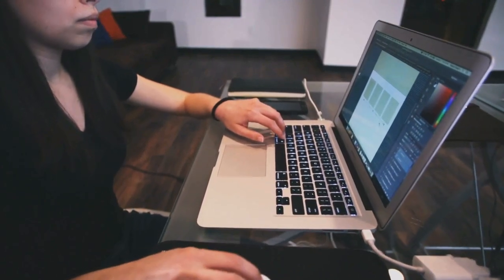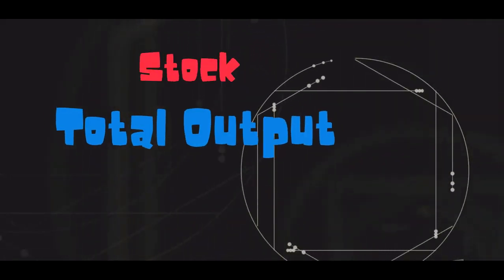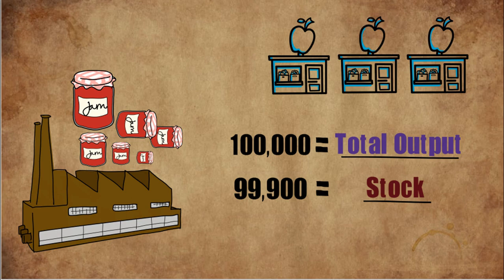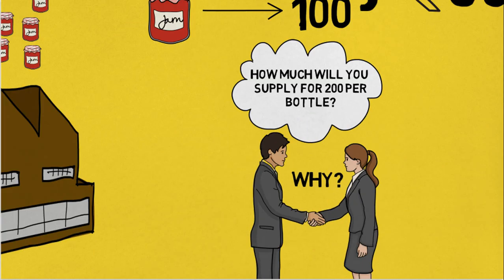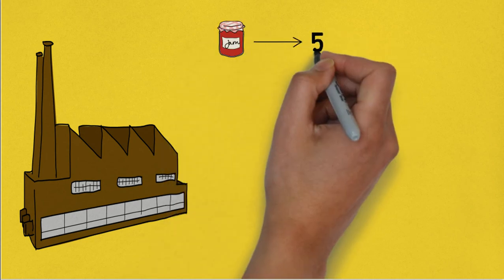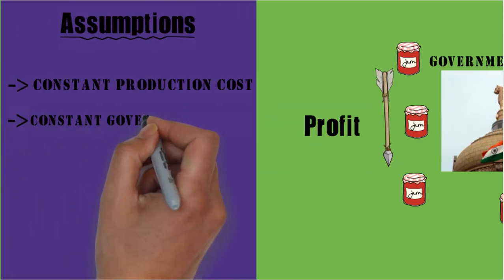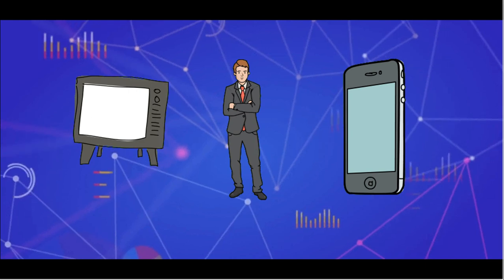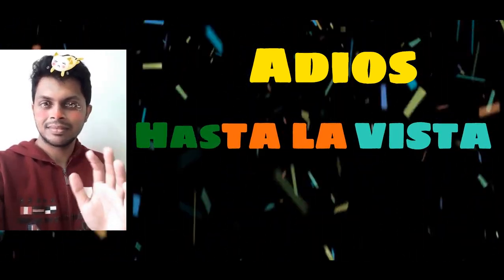Producer Behaviour (class 12)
This video is the chapter of producer behaviour for class 12 students. The law of supply and its assumptions are covered in this video. If you like it do give it a thumps up.

Supply Analysis, Law of supply, Assumptions to the law of supply with examples.